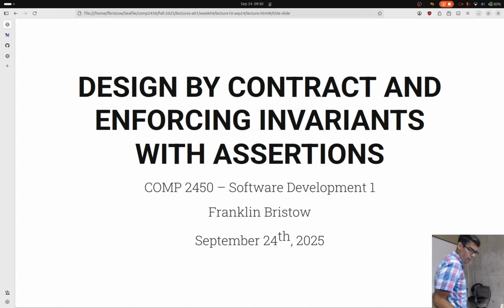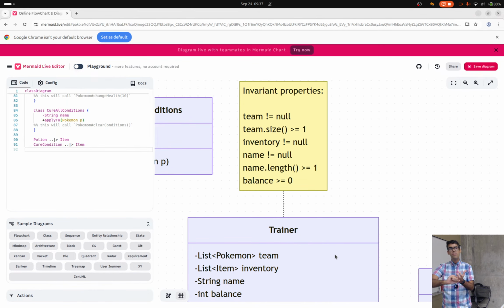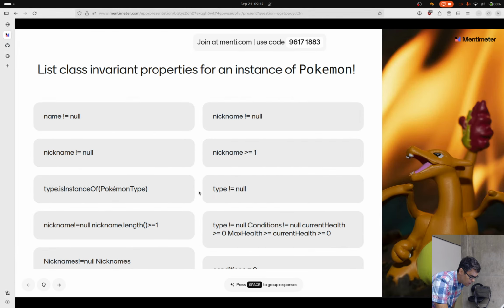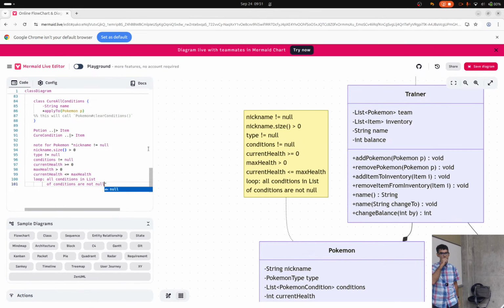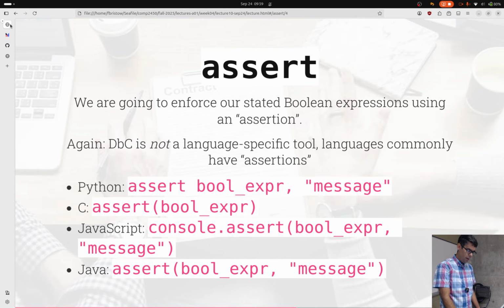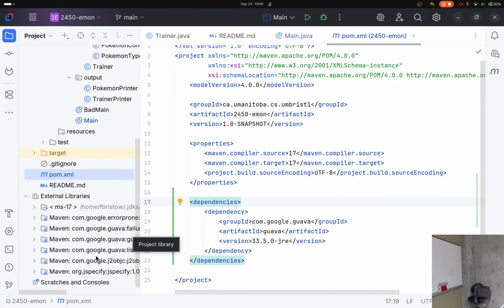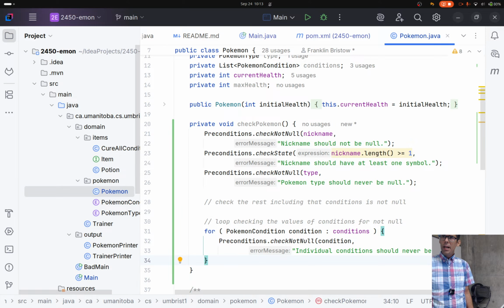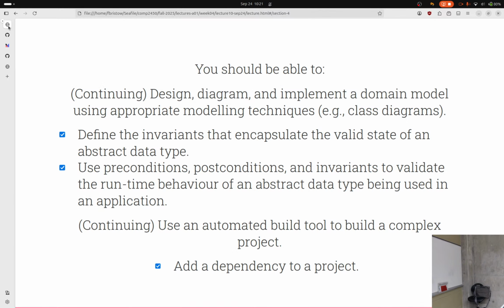COMP 2450 Fall 2025 Lecture 10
We're going to keep working on class invariants and design by contract today!

We'll quickly review the ideas behind DbC, then I'm going to ask you to tell me about some of the possible class invariants for another class in the system we've got given what I've already shown you.

While adding these to our domain model are nice, the actual goal is to write *code* that does this for us, so we're going to begin translating the class invariants we came up with into a method that uses Google Guava's Preconditions library, and then call that method as preconditions and postconditions for various methods we have in our classes.